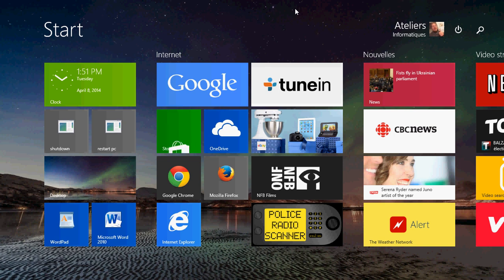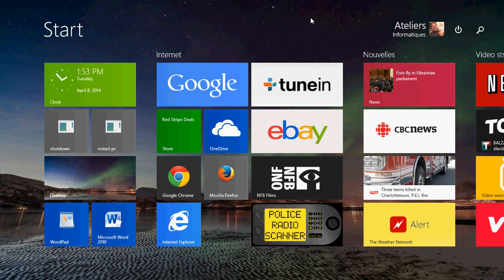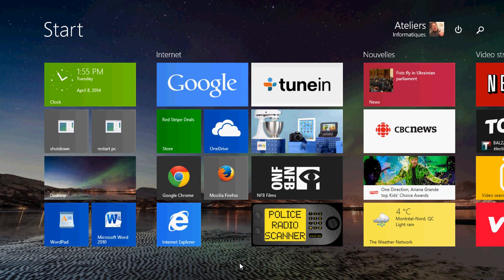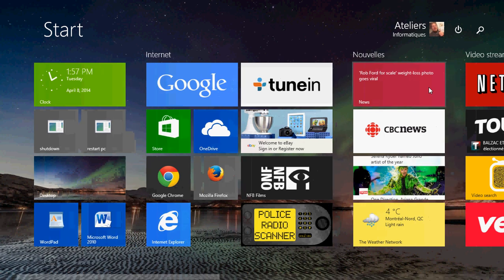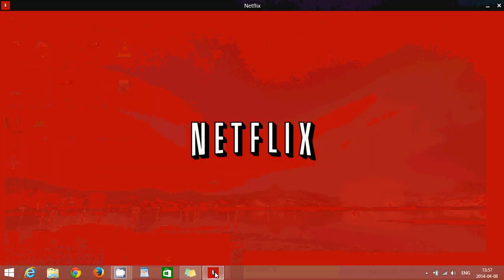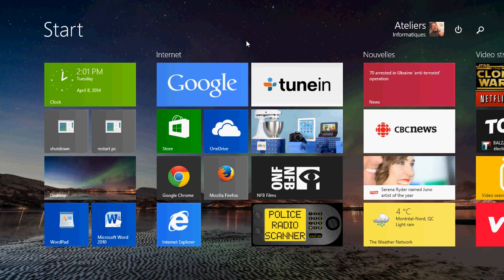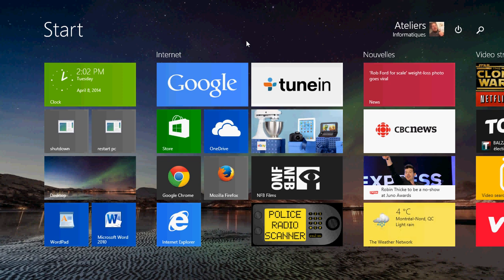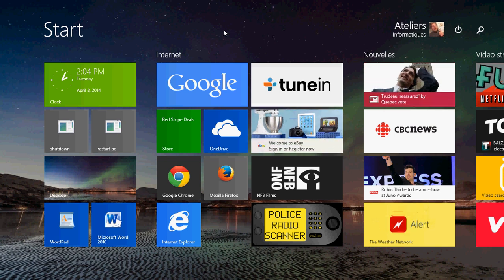Windows 8.1 update 1 review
Finally here ... Update 1 improves Windows 8.1 usability for mouse and keyboard users .   Full review here april 8th 2014